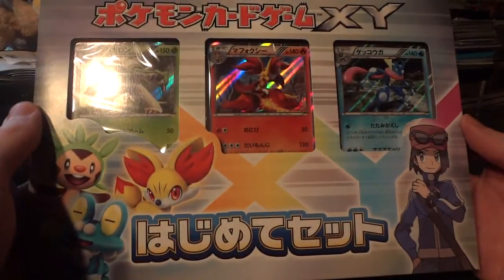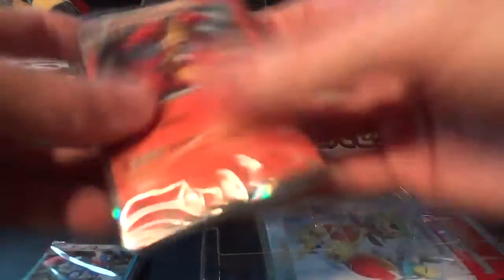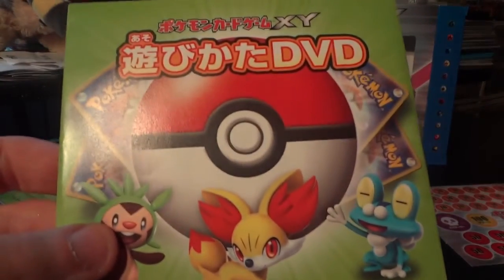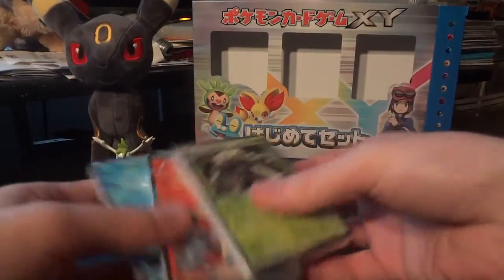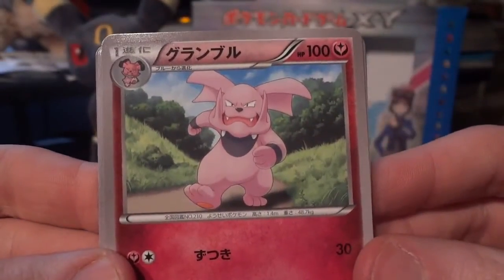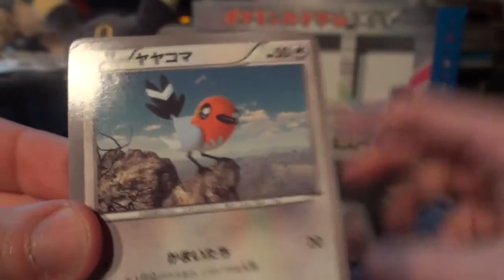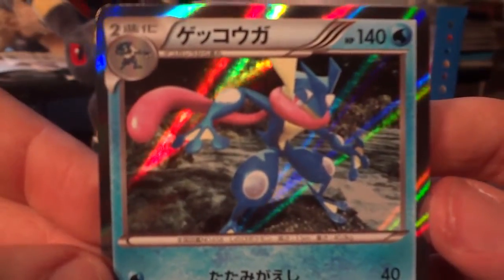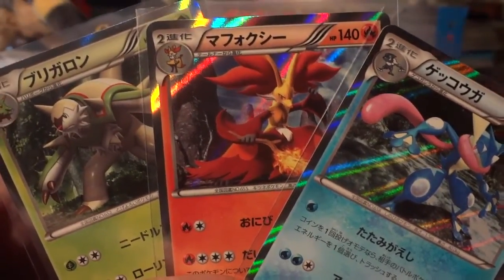Pokemon Japanese XY Beginning Set Opening! (Male Version)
Welcome to a 90-card bonanza of new Japanese artwork! I'm very pleased to see some of our new friends printed on these cards. Have you got a favorite?